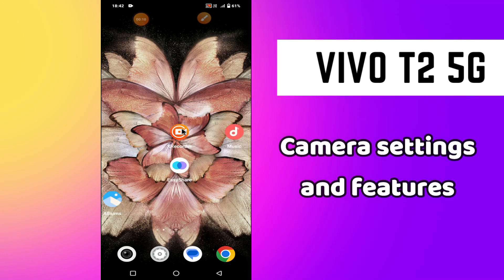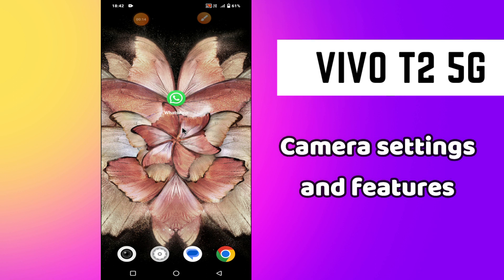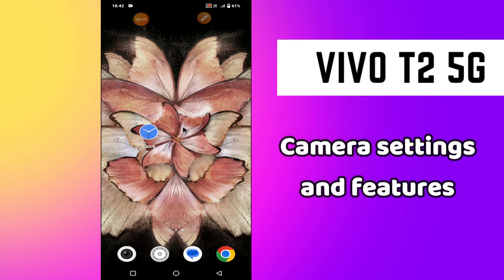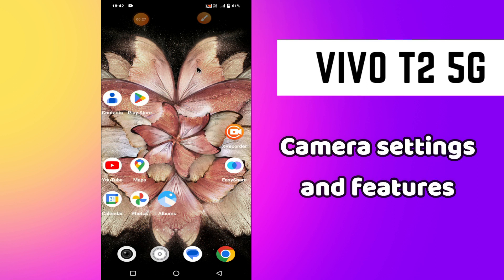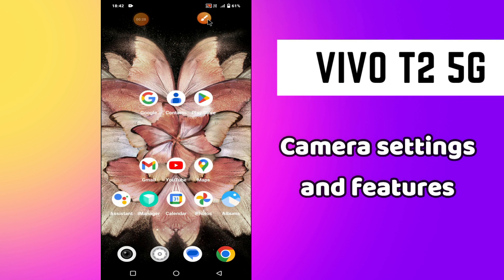Camera settings and features || How to set camera hidden features and tricks Vivo T2 5g